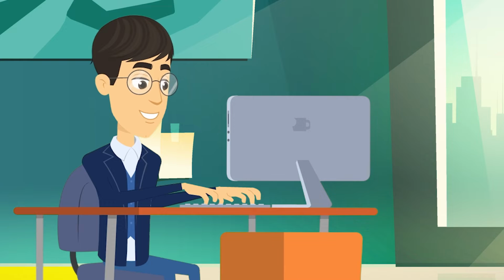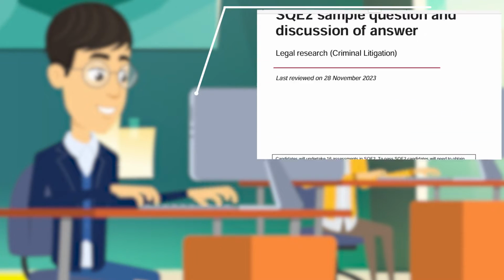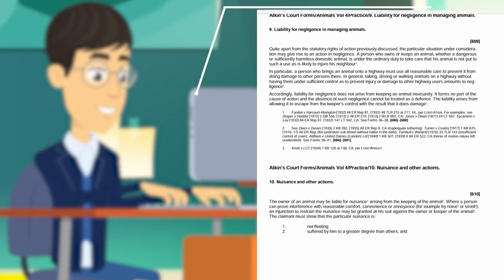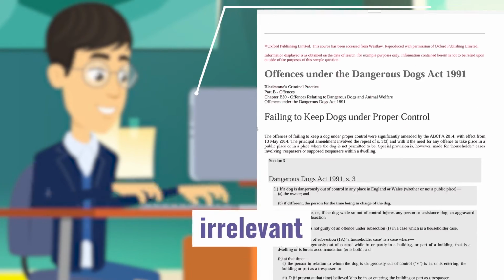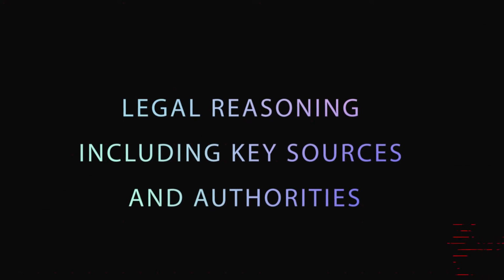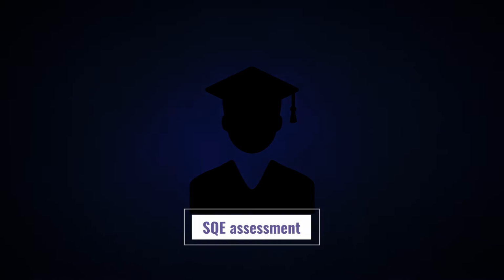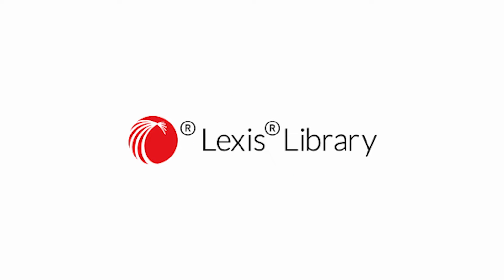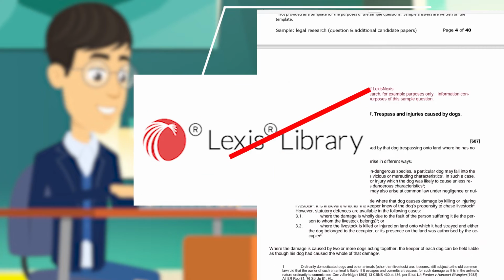SQE2 Prep - Legal Research: introduction | Academy of Smart Lawyers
🔹 NEW UPDATE: SQE2 Legal Research Format Change!
📌 Important: The drafting format of the SQE2 legal research assessment has recently changed. Candidates are no longer required to complete a record sheet. Instead, you must draft an email report to your partner, supported by your legal findings.

🎯 What you’ll learn in this video:
0:00 - Introduction & Overview of SQE2 Legal Research
0:14 - Assessment Structure & Key Areas of Law Covered
0:54 - Format, Legal Bundle, and Identifying Relevant Sources
2:06 - Assessment Criteria and Key Skills
2:42 - Preparation Tips

💡 We teach you how to master this new format through:
✅ 1-to-1 SQE2 Legal Research Sessions
✅ Self-Practice Mocks (included in the Research Lecture Bundle)

✅ Access our exclusive Key Insights on SQE2 Exam and Prep on our SUPEREXAM platform:

🔹 New Users: Register now and get access to the bundle

Welcome to the Academy of Smart Lawyers (OSCEsmart®, SQE Smart Prep, Legal Theatre®). We help aspiring solicitors pass SQE with our proven exam preparation methodology.
🎯 Boost Your SQE2 Advocacy, Interview, CMA, Writing & Drafting Preparation with Expert Training!

📚 Access Lectures, Materials & 1-to-1 Advocacy Mock Exams to sharpen your skills and maximise your SQE2 success!

💳 Important: Before purchasing, please ensure your wallet is topped up on the platform.

✅ Register & Access the Skills Lectures (Note: You may need to top up your wallet)
✅ Register & Book a 1-to-1 Mock Exam (Note: You may need to top up your wallet)

🔹 ALREADY Registered on SUPERexam?
✅ Access the Skills Lectures (Note: You may need to top up your wallet)
✅ Book a 1-to-1 Mock Exam (Note: You may need to top up your wallet)

📌 Prepare with expert-led training through 1-to-1 SQE2 mock exams with personalised feedback—gain confidence and pass with success! 🚀